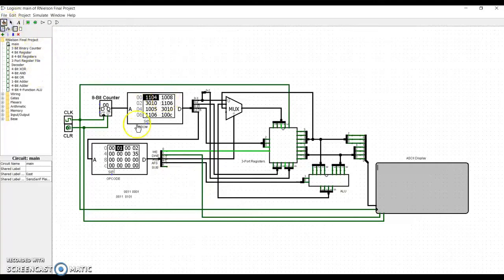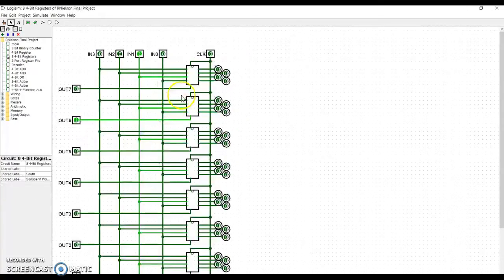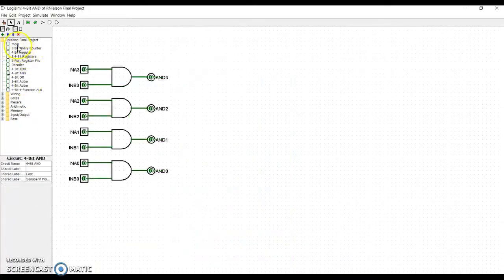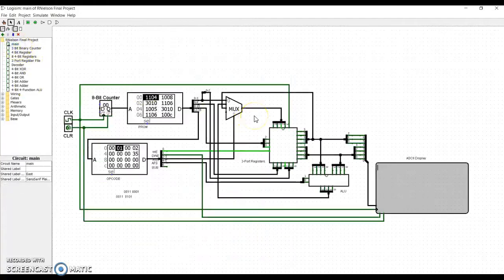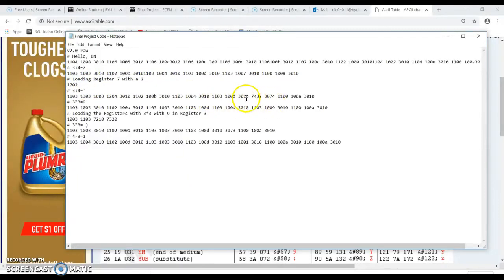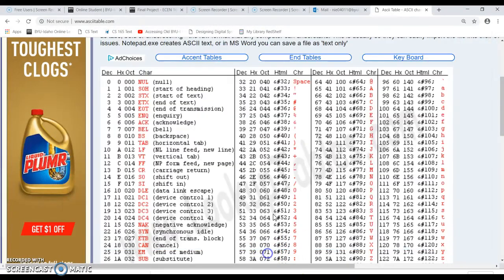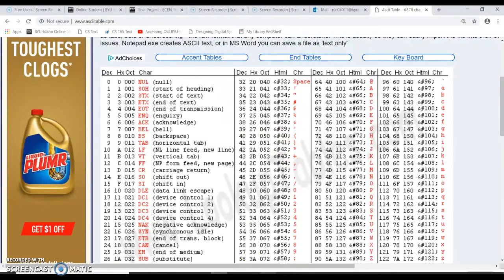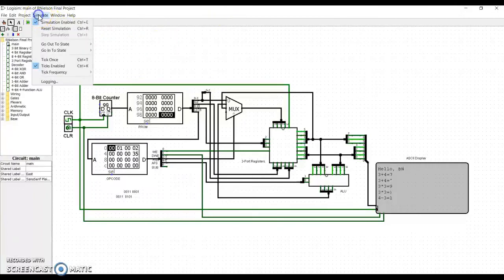ECEN 160 Final Project